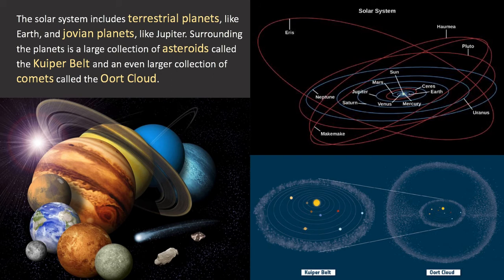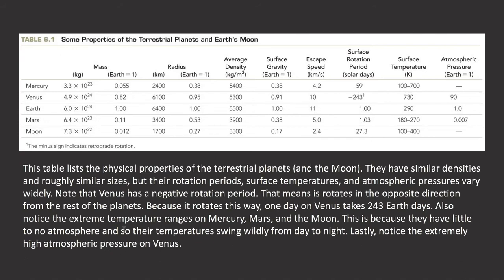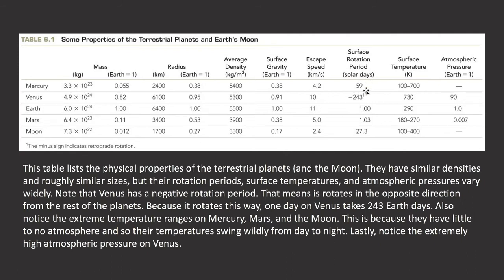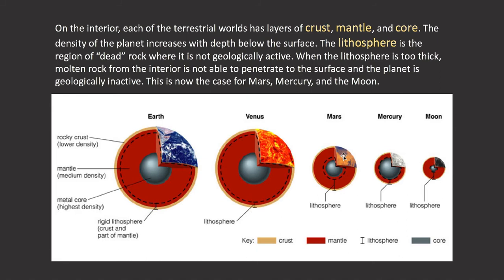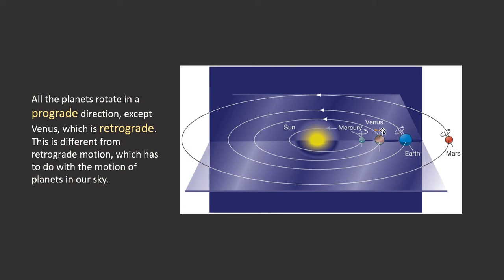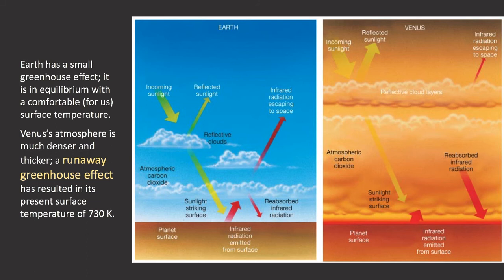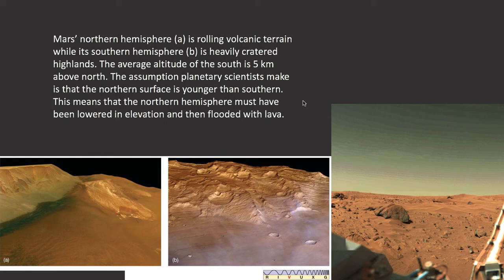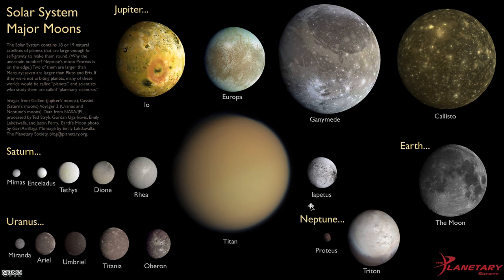Lecture 5 A